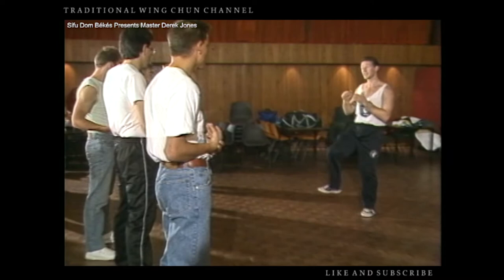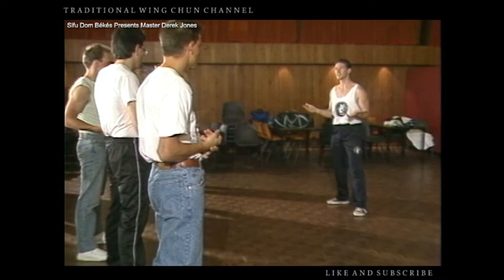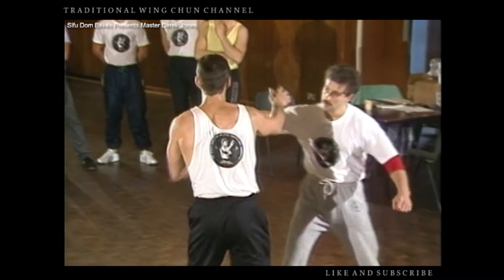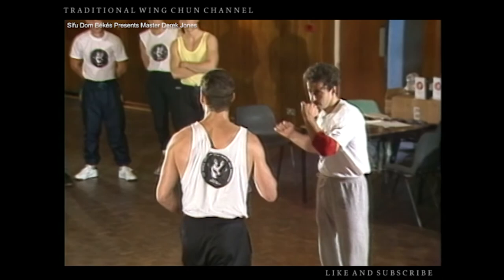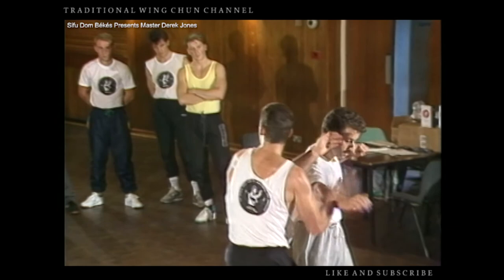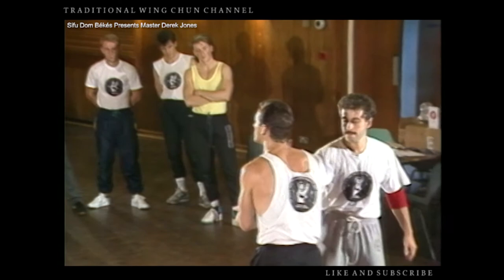Master Derek Jones 1989 UK Seminar PREVIEW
In this video shot in 1989 the late Master Derek Jones takes his Seminar audience through a variety of Techniques from the Wing Chun system as well as grappling techniques which he found are essential in real situations of self defence.  Derek and his Top student Peter Stavrides perform a session of Sticking Hands (Chi Sao) so that the Seminar audience can see first hand how the techniques they are learning can be practised at normal speed.  The Chi Sao training is important to Wing Chun so that the learnt techniques can be reproduced at the speed of reflex action with the correct timing and strategy.  I hope you enjoy this short clip. Sifu Dom Békés

To view the full Seminar Video please follow the link below where it is available for streaming now: